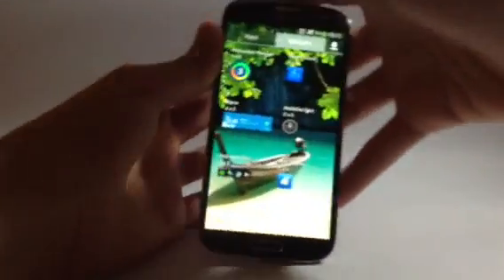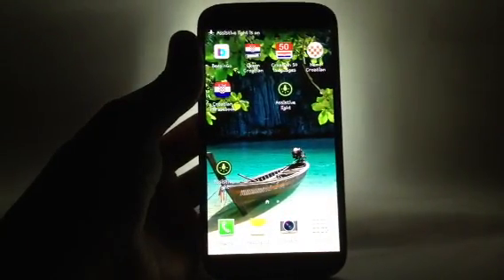What can you do if you are in the darkness with only SAMSUN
How to get led flash without download any app from market with samsung galaxy devices